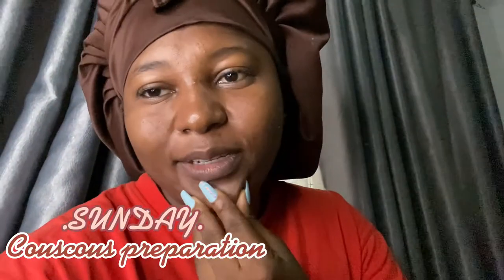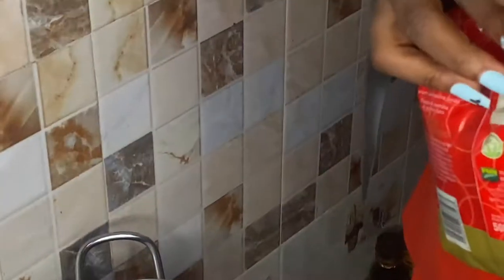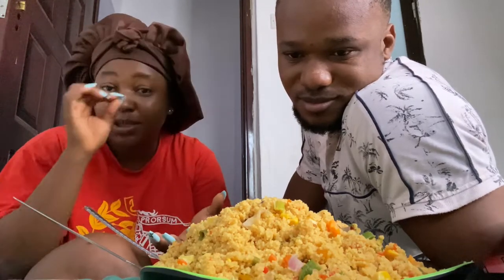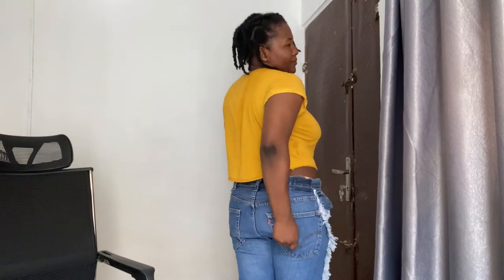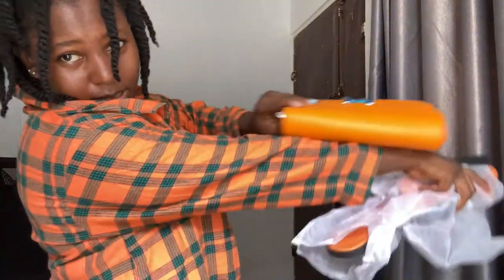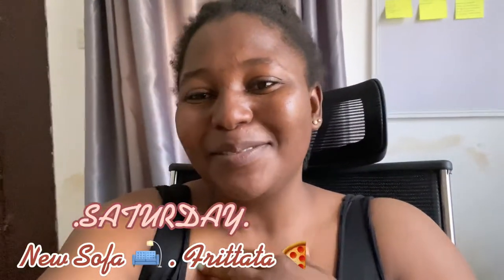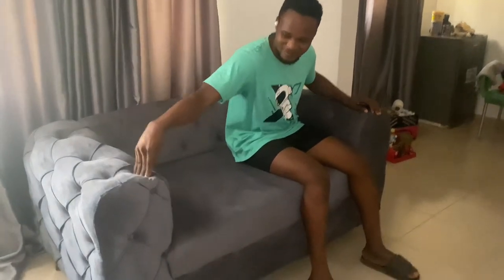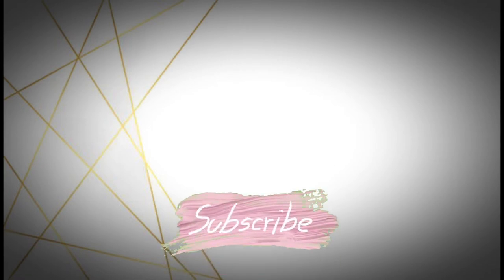IbadanLiving #11 | Bae and I Trying Couscous and Frittata + New Sofa + Try-On Haul + Shenanigans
Spend a week in my life…
Have you ever tried couscous? Any tips for us?

I can be quite dramatic 🙈